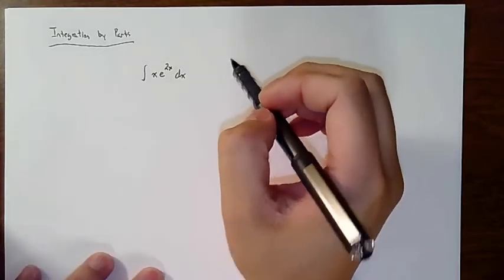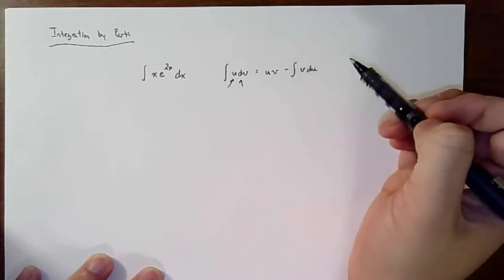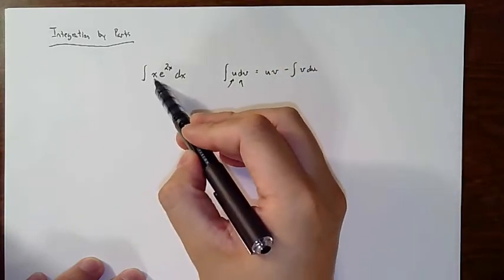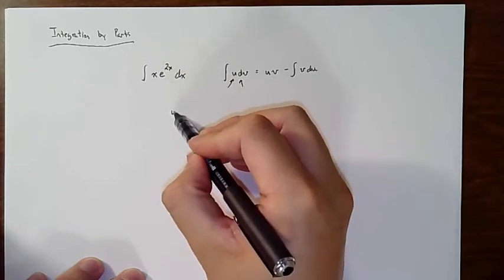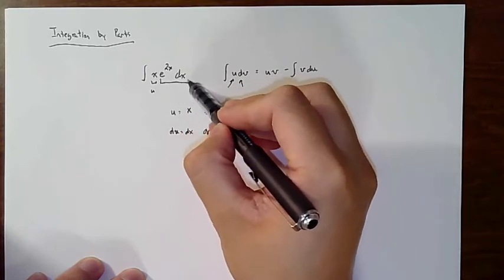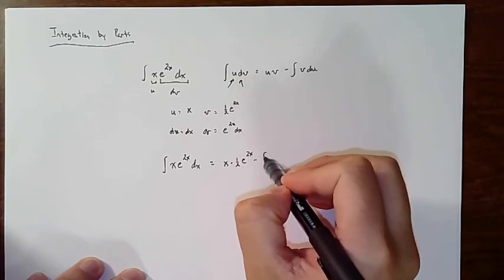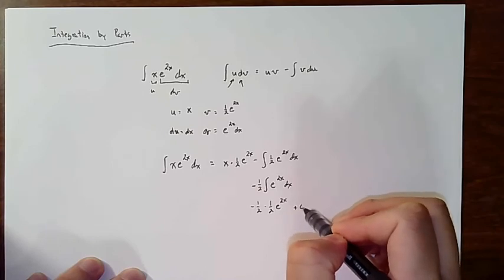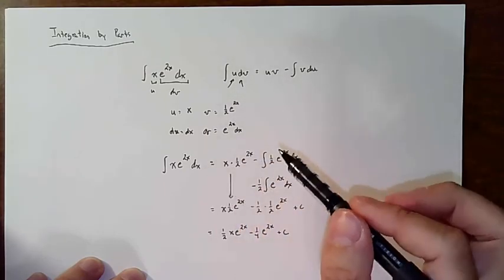Integration By Parts 001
We introduce a basic integration by parts problem to introduce the technique